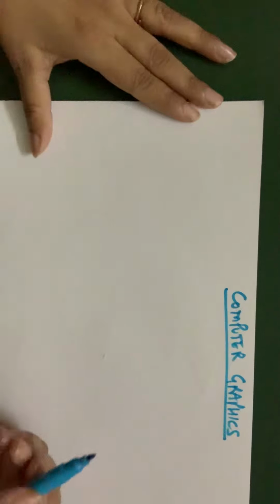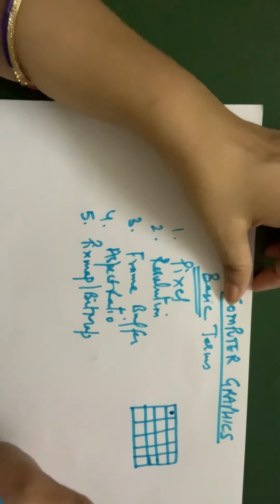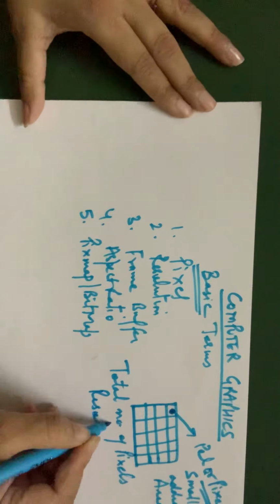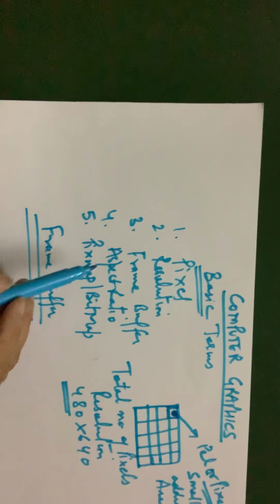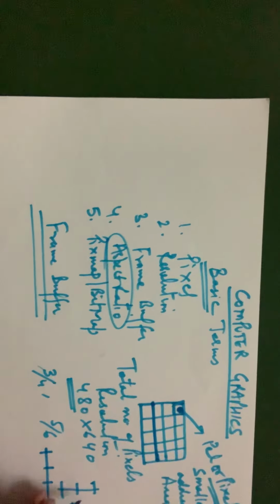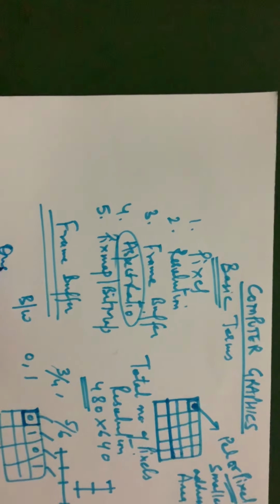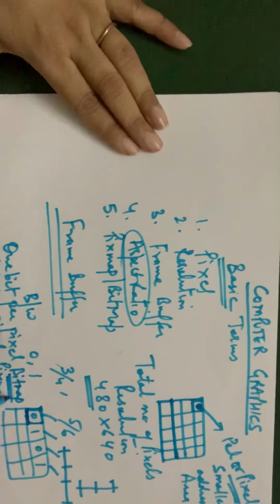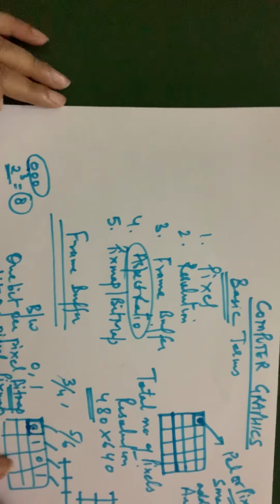Introduction- Computer Graphics